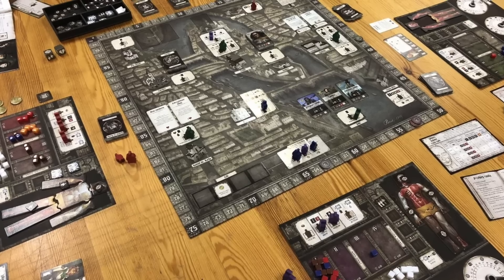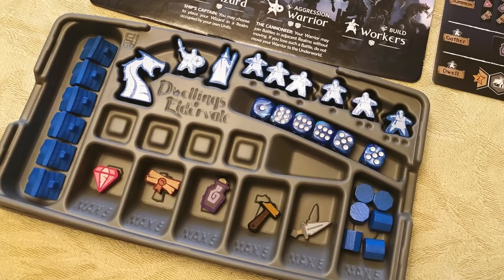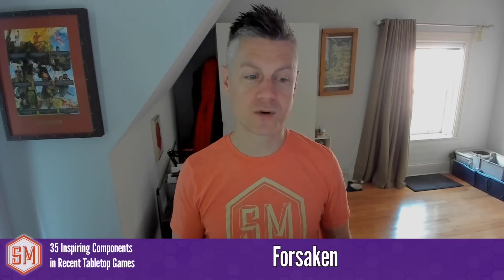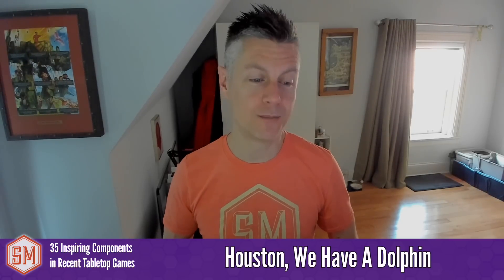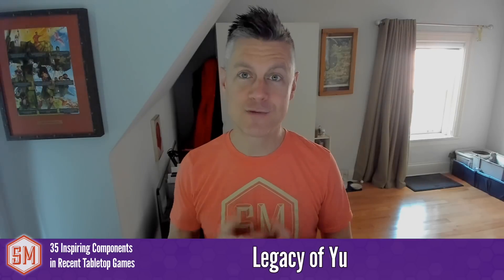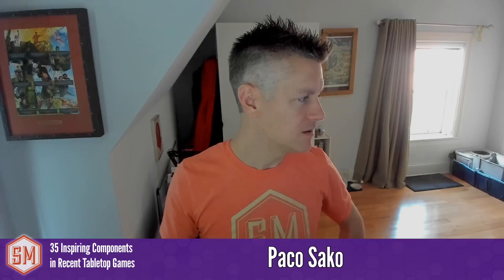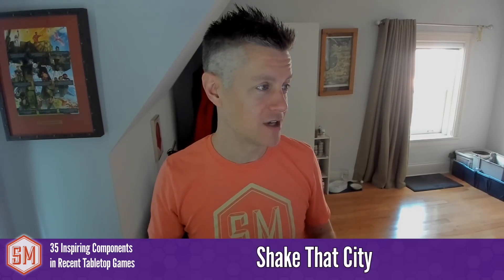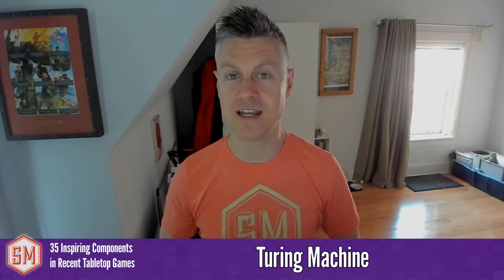35 Inspiring Components in Recent Tabletop Games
Today’s video features fairly quick notes about a number of games, and visuals would be quite helpful if you’re able to add them (no rush). I’ve sorted them alphabetically in order of appearance below.

In today’s video I feature some innovative and inspiring components across a wide spectrum of recent games (released and unreleased). I asked ambassadors to share exceptionally clever components they’ve seen in games, and these are their responses and my thoughts.

Intro animation by Jeff Payne and video proofing by Cody Simonsen